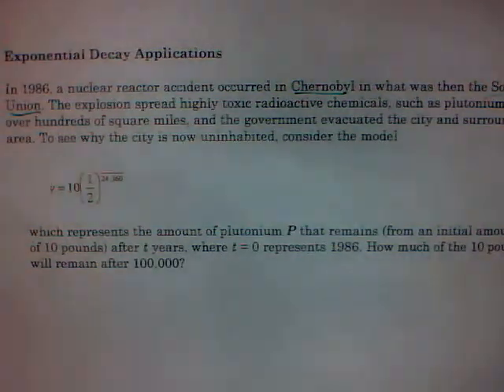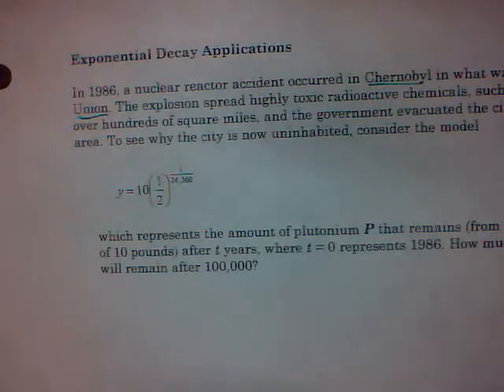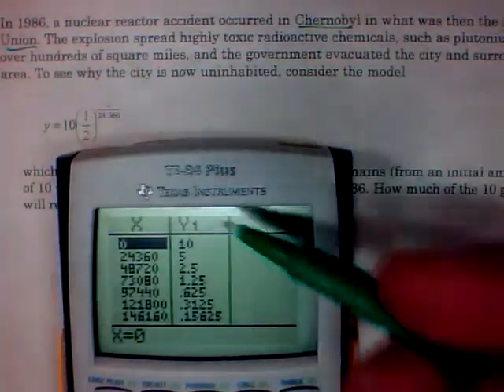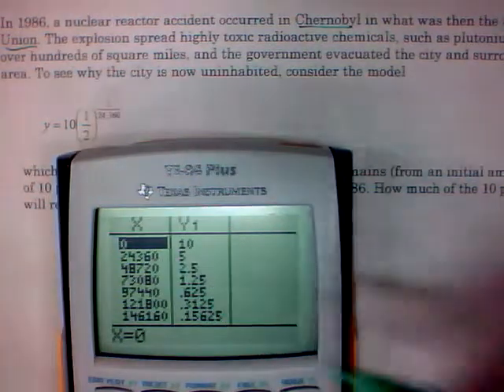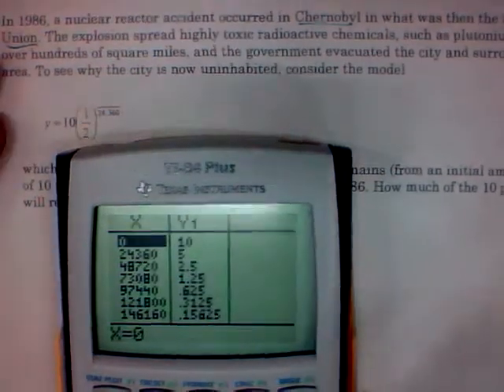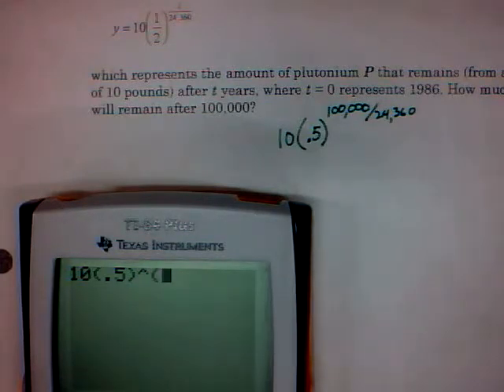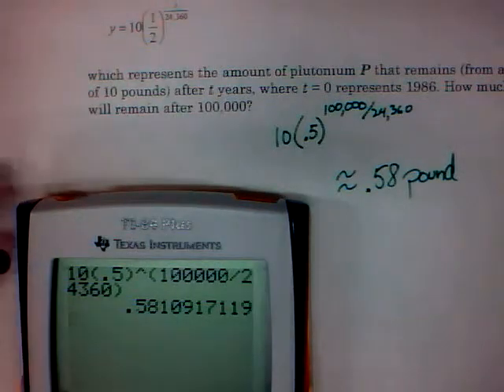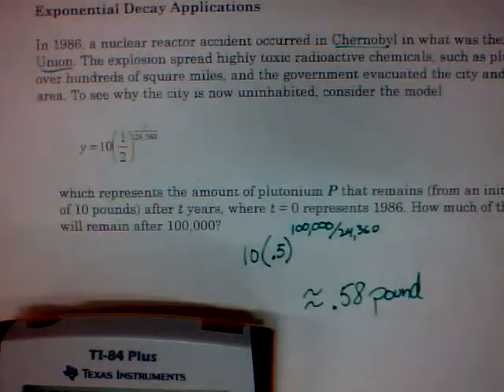Section 7-1 and 7-2 Part IV.wmv